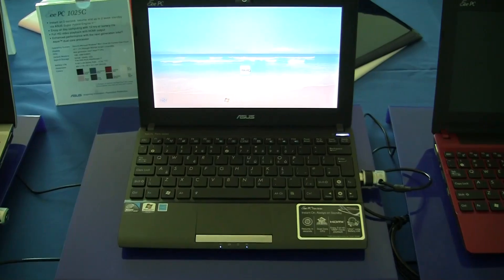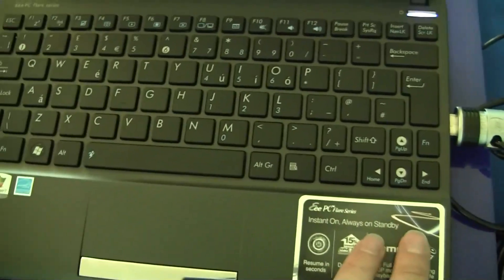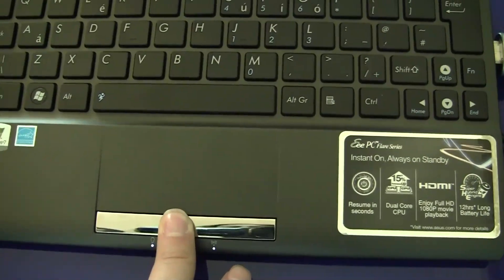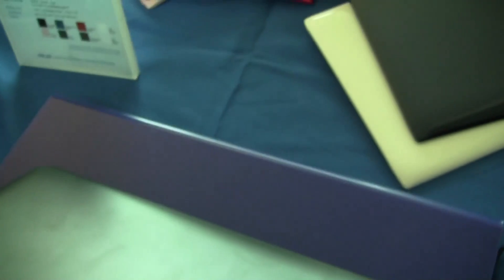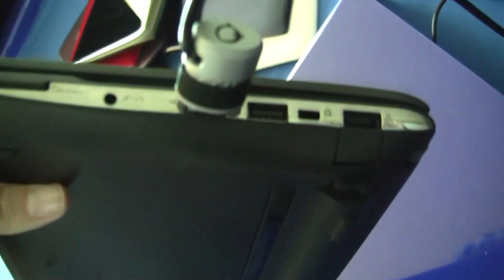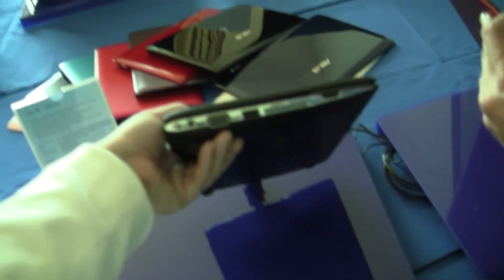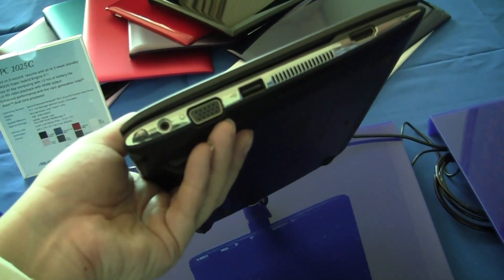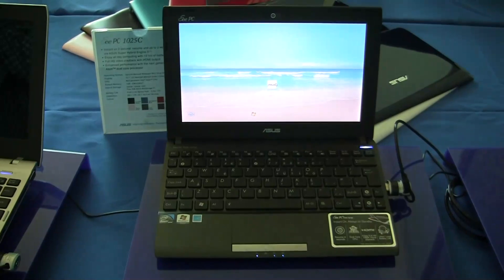ASUS Eee PC 1025C Cedar Trail Netbook Hands On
ASUS Eee PC 1025C Hands on with the ASUS eee pc 1025c running the latest intel atom Cedar trial CPU the N2800.